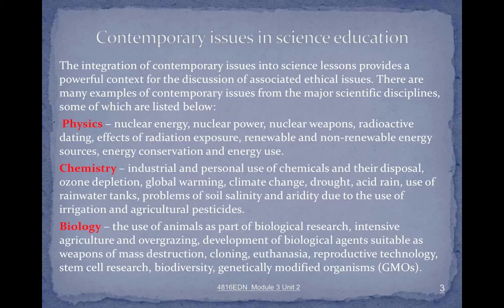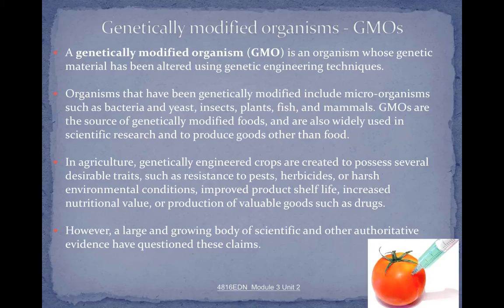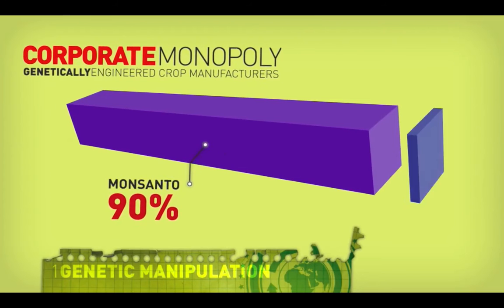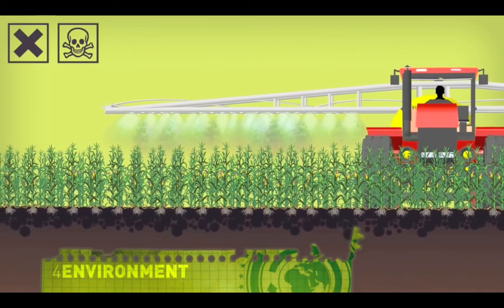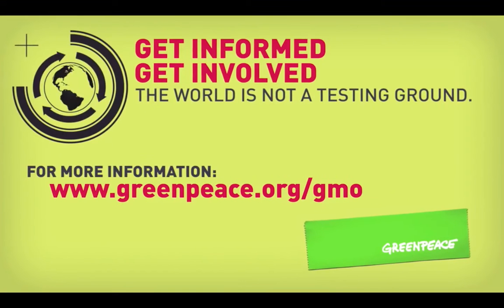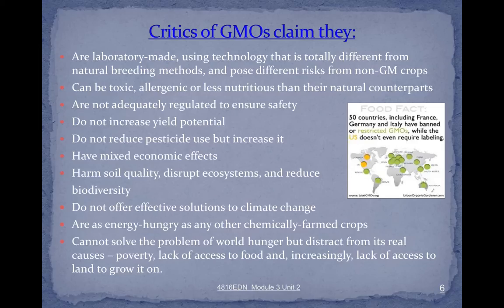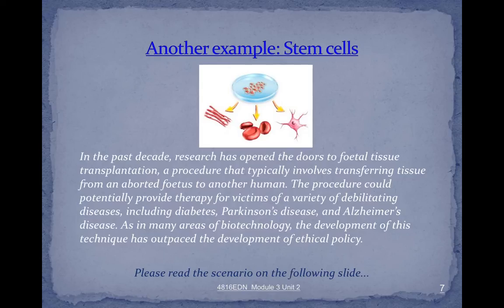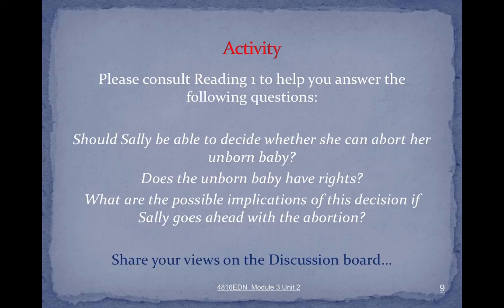Unit 2 - Contemporary issues in science education